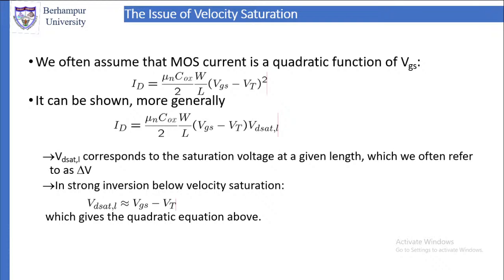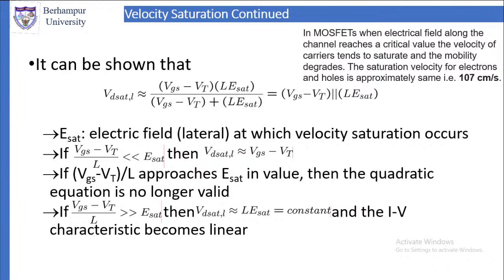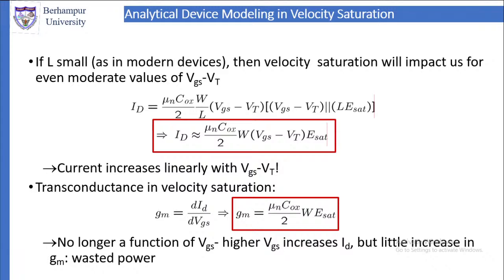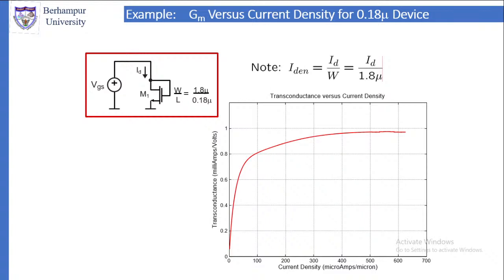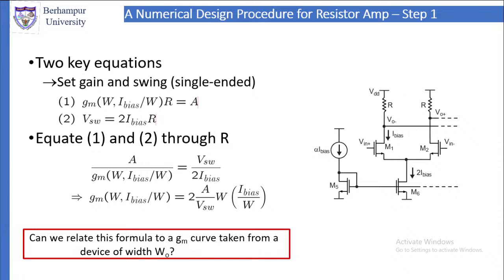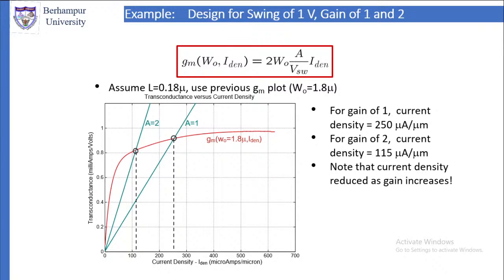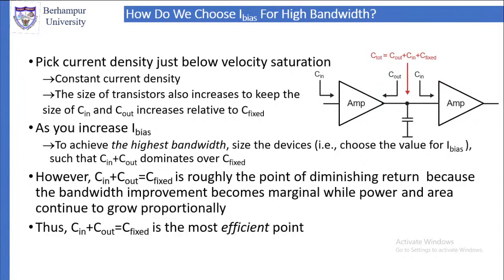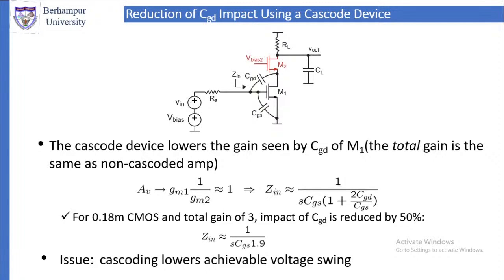Lecture 5—Part 1